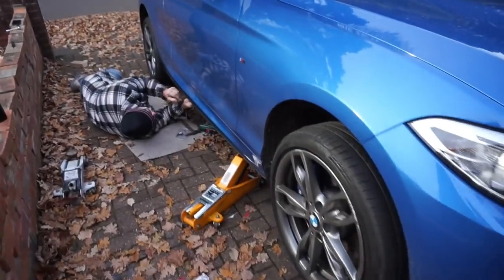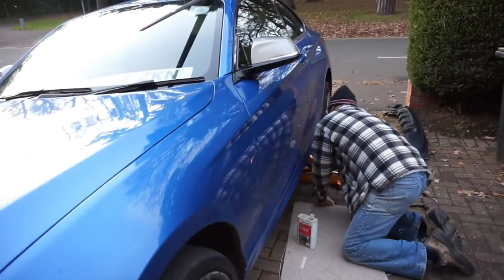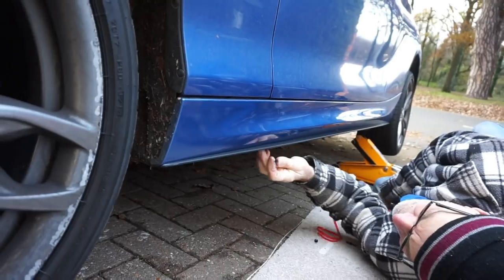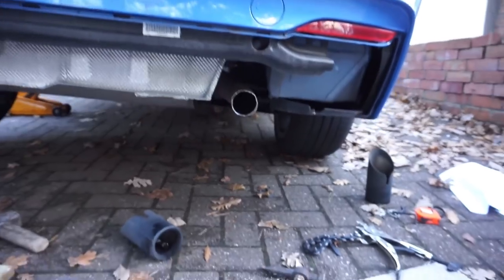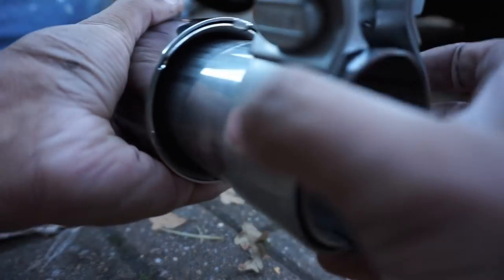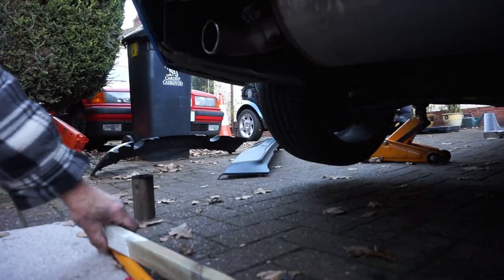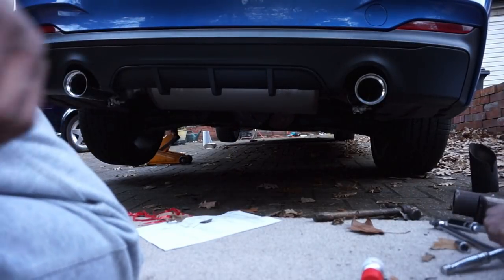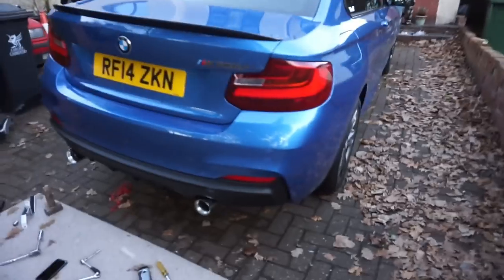Fitting M Performance Diffuser & Exhaust and Skirts - BMW M235i/M240i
Part 3 of the M Performance Fitting is here.
This week we worked on the Diffuser, Exhaust and Side Skirts.
We'll have a full reveal ready for you shortly, we're just waiting for the right weather haha.

More pics on my Insta too - jamesEVS